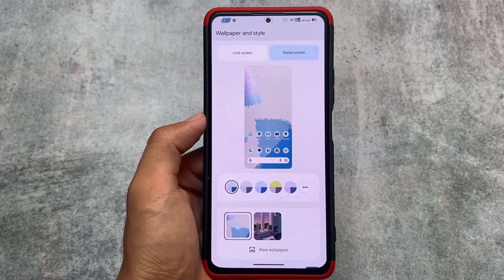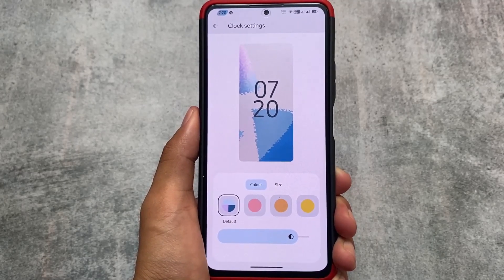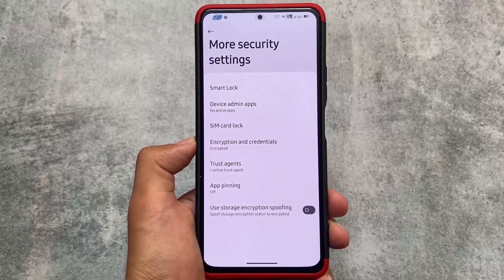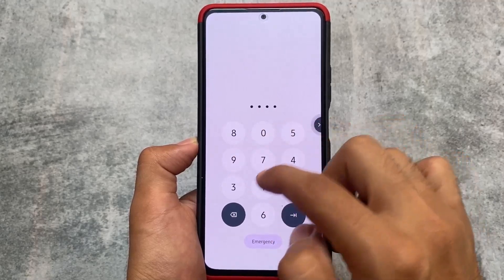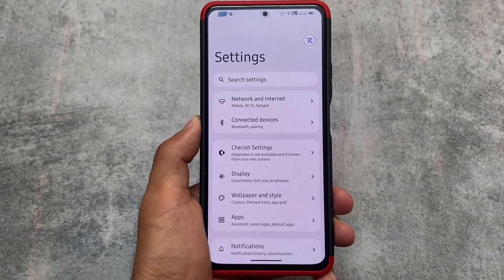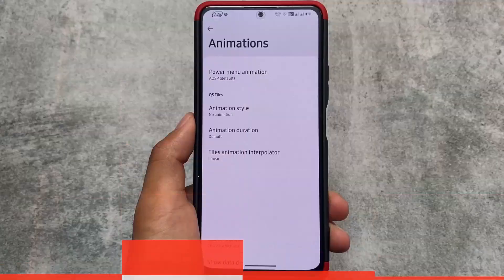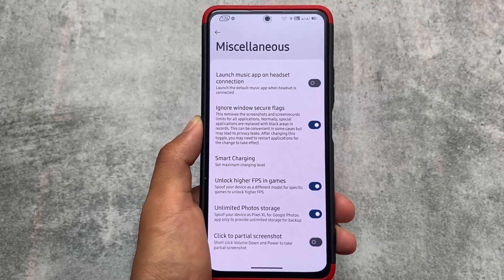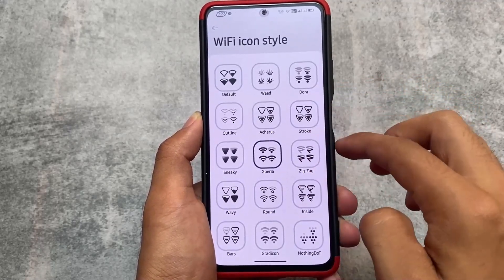That MOST UNDERRATED CUSTOM ROM is back with June Security Patch and AMAZING FEATURES ft. Cherish OS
Hey guys, What's Up? Everything is good I Hope. In this video, I'm gonna show you " That MOST UNDERRATED CUSTOM ROM is back with June Security Patch and AMAZING FEATURES ft. Cherish OS ". Make Sure to watch this video till the end to understand everything.